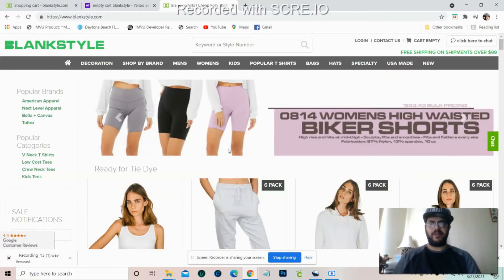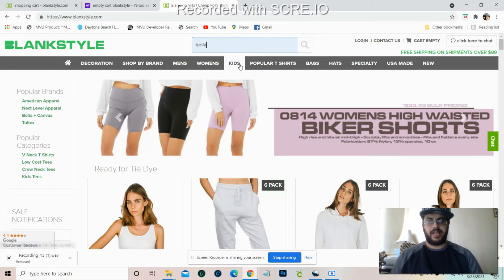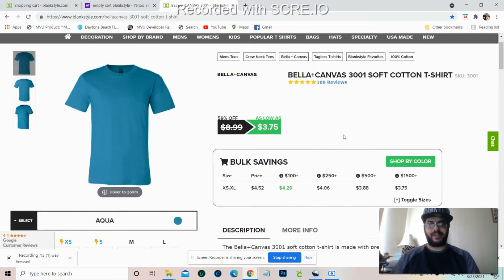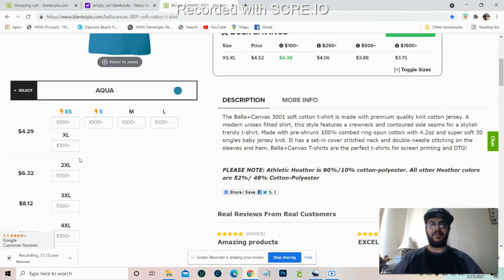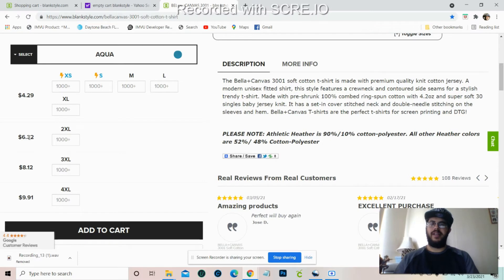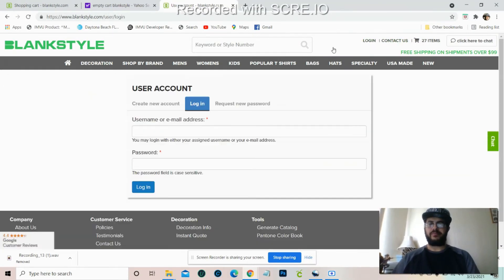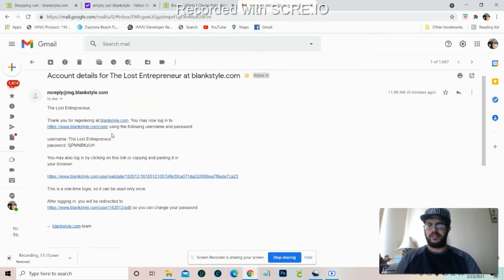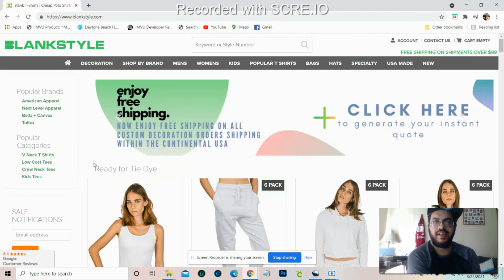BlankStyle? Wholesale? How To Set Up Blankstyle To Sell On Etsy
In this video we will be setting up a blankstyle account to get our blanks in for our etsy store.

P.S-Finding New Video software. OpenShot is honestly garbage and I honestly was 90 percent through edit and it lagged so bad i couldnt finish video and had to export it. There will be two cuts where i could not cover or try and fix. I will be looking for new video editing software for sure.

​Camera I use
​Tusa Heat Press
​Cricut Vinyl Cutter: